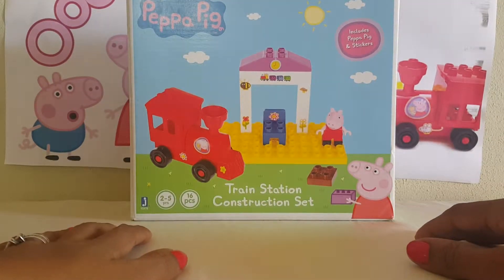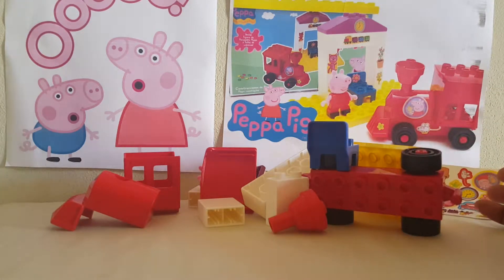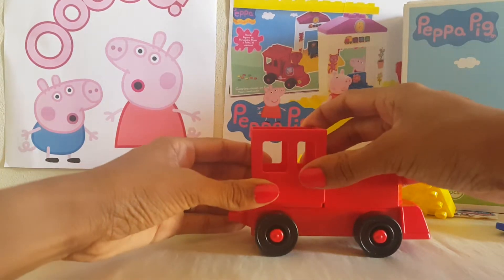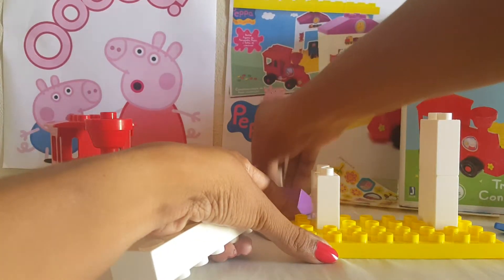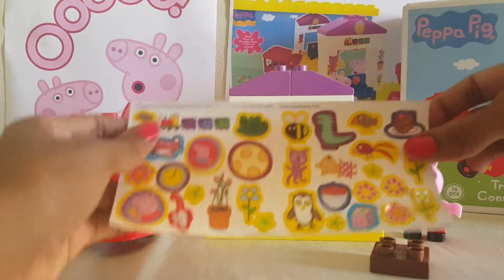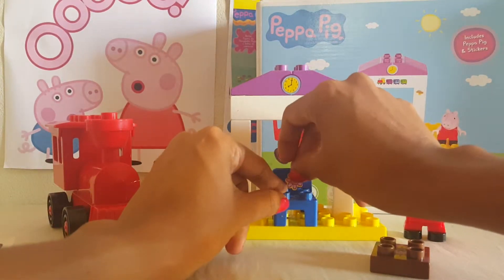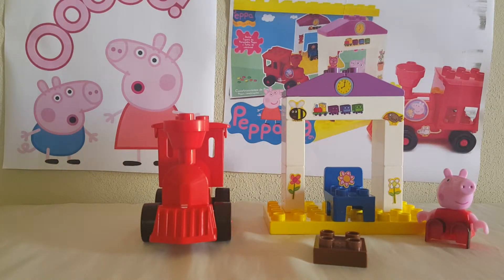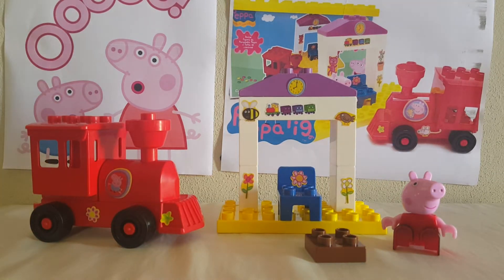Peppa Pig Train Station Construction Set Peppa Pig building blocks -Kids Toys 粉红猪小妹火车站建设集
All Kids Toys Collector presents Peppa Pig Train Station Construction Set.  This set contains 16 pieces which includes the train station, the train, a chair for peppa pig to sit on and Peppa Pig.  The blocks are similar to Lego building blocks. The box includes 1 piece of Peppa Pig, 1 Train, 1 Chair, 2 pieces for the clock tower and stickers to decorate.
Todo Juguetes para niños Collector presenta la estación de tren Peppa Pig Construction Set. Este grupo se compone de 16 piezas que incluye la estación de tren, el tren, una silla para el cerdo del peppa para sentarse y Peppa Pig. Los bloques son similares a Lego bloques de construcción. La caja incluye 1 pieza de Peppa Pig, 1 tren, 1 Presidente, 2 piezas de la torre del reloj y pegatinas para decorar.

PeppaPig  is a female pig cartoon for kids/children who love to jump in muddy puddles.  It airs on Nickelodeon and on Disney Channel. Peppa’s family includes Daddy Mommy George and Peppa.

Peppa Pig è un cartone animato che è diventato popolare tra i bambini e prescolare. Una famiglia di maiali che amano giocare nelle pozzanghere fangose catturare il cuore di bambini ogni dove. Peppa Pig Train Station Construction Set Peppa Pig building blocks -All Kids Toys Collector
Peppa Pig and Thomas the Train with Toby James Salty Henry Gator Gordon Bert Check out Hello Kitty Surprise Egg Play Doh Check out Disney Pixar Cars Lightning Mcqueen Mater review toys
toy reviews
toy reviews by kids
toys reviews
kid toy reviews
review toy
kids toy reviews
kids toys review
kids toys reviews
toy review toys
toys review toys
toy review youtube
toy reviews on youtube
youtube toy reviews
kids toys channels
toy ratings
toy review videos
toy review website
toys review
youtube rayan
ryan reviews
ryan youtube
toy re
toy reviews for you
toys utube
youtube channel reviews
youtube ryan
youtube the toys
4 year old youtube